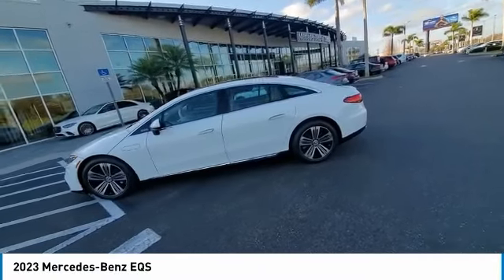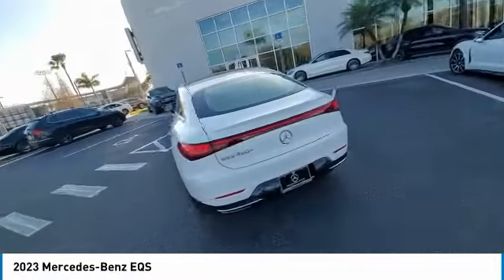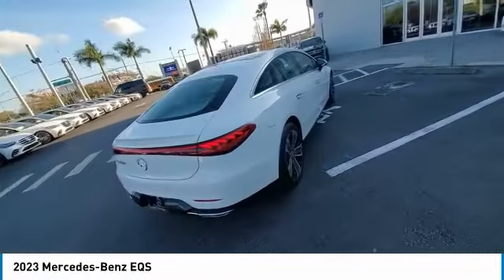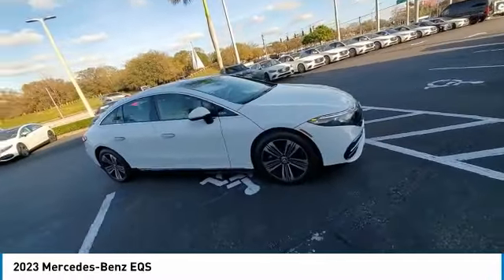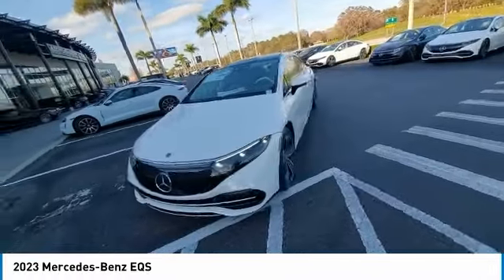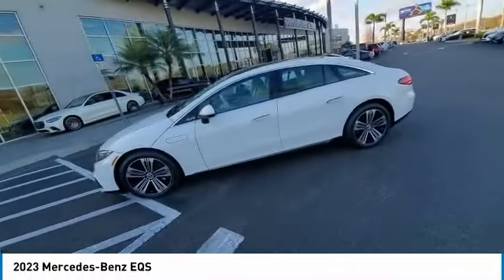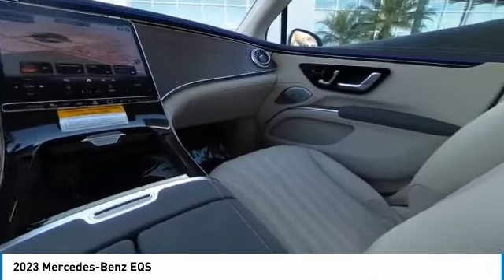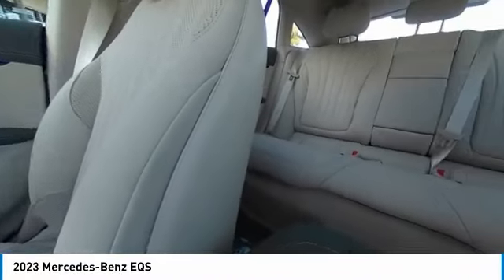2023 Mercedes-Benz EQS CMT231402